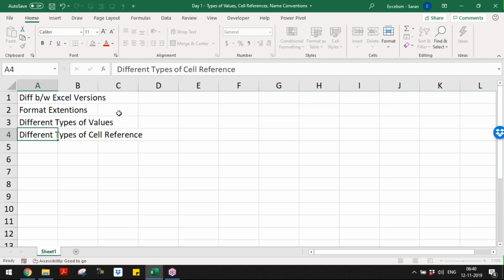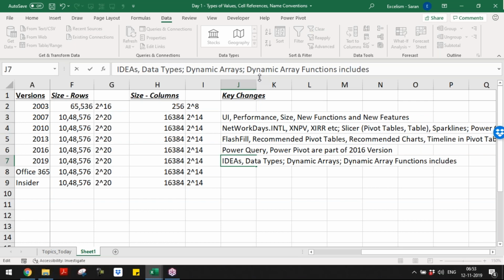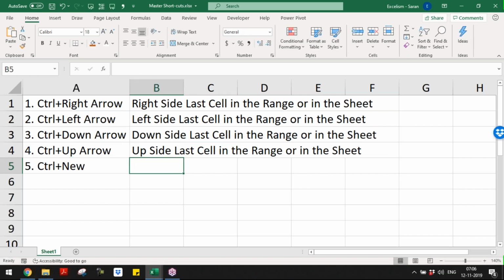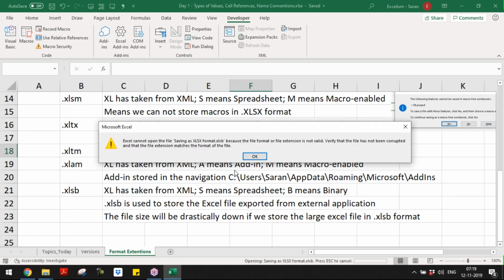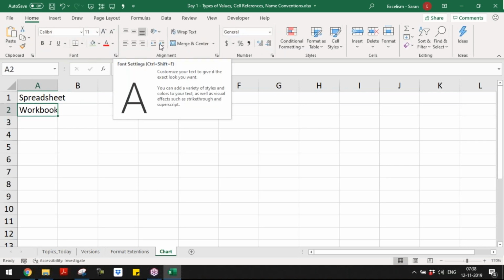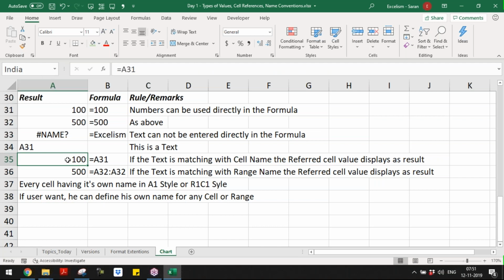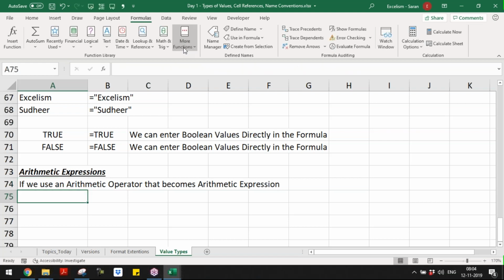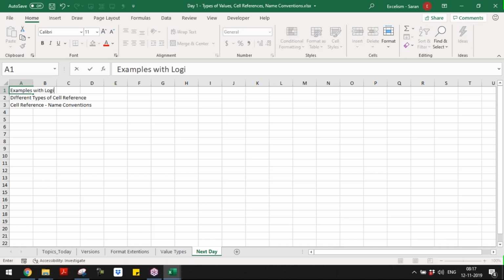2. Value Types, Cell References, File Names - Full Ms-Excel Course - CA Saran Kumar U